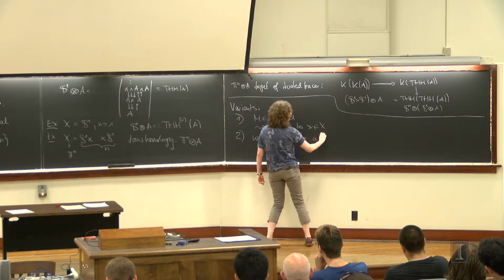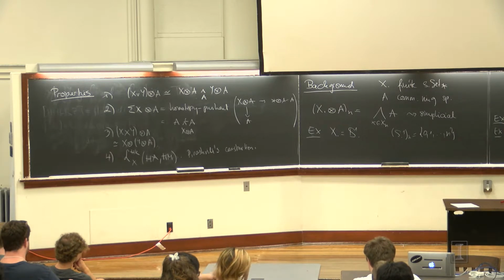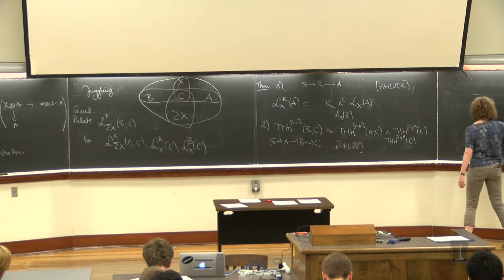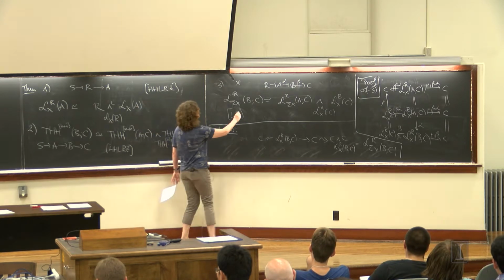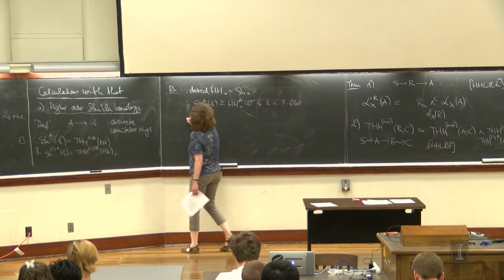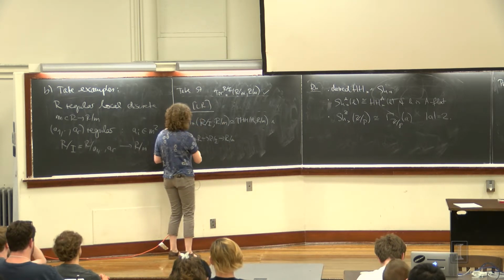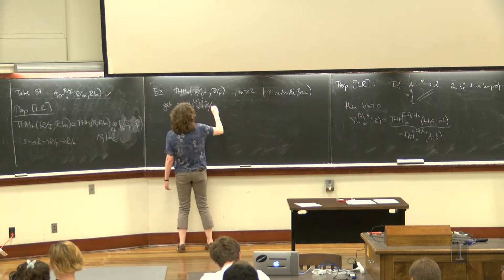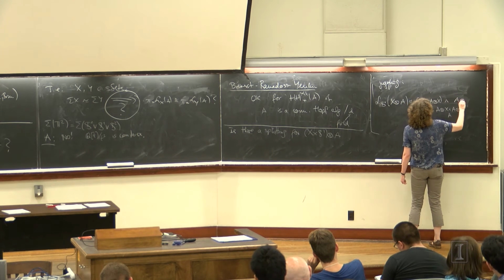Birgit Richter: Juggling formulae for higher THH